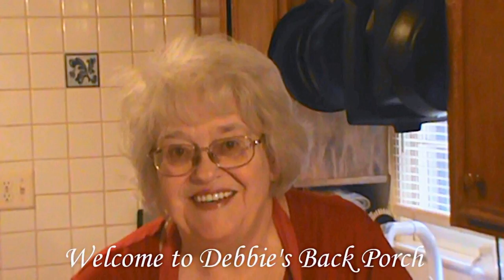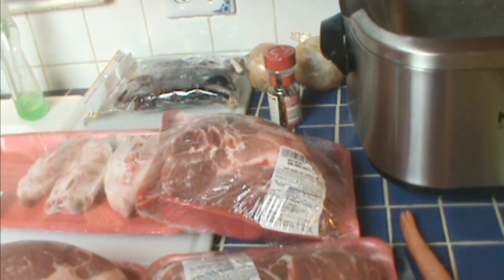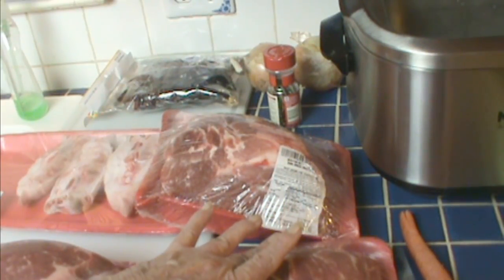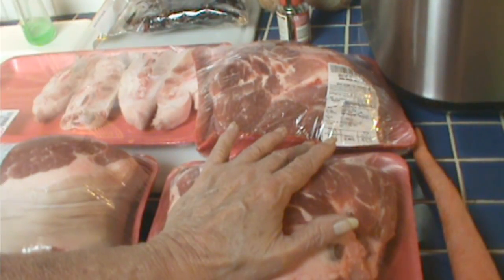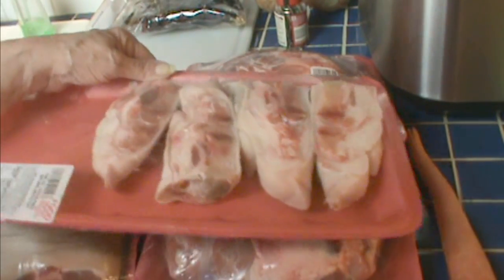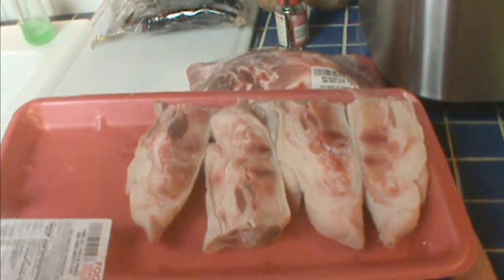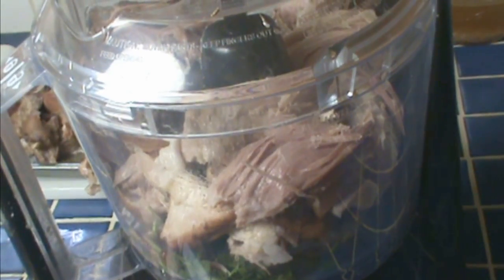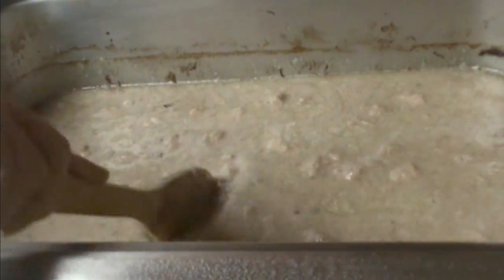Cooking From Scratch: Homemade, Old Time Scrapple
Scrapple is a Pennsylvania Dutch and Amish pork product made with spices and cornmeal, fried crispy and served with  something sweet, like apple sauce, apple butter or maple syrup.  It is also known as panhas.

This is a big recipe, so you may want to make half, or even a third.

Thanks to Zach Ardagna for the wonderful special peppers I used in this dish.  Zach is a renowned pepper guy.

For this recipe, and hundreds of others, join us on Facebook at  Cooking From Scratch on Debbie's Back Porch.

To find all my videos, and the blogs and vlogs of many good cooks, join us on Facebook at Vlogs and Blogs With Debbie and Friends